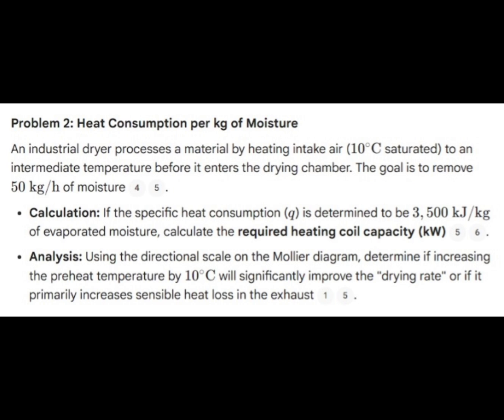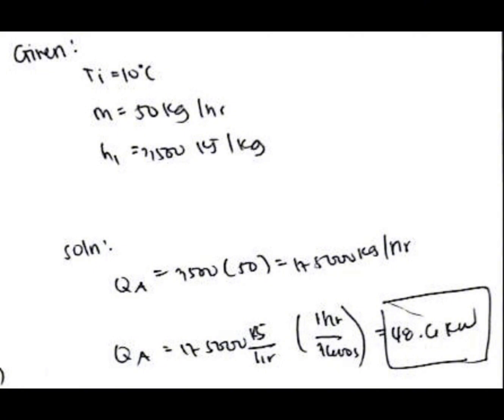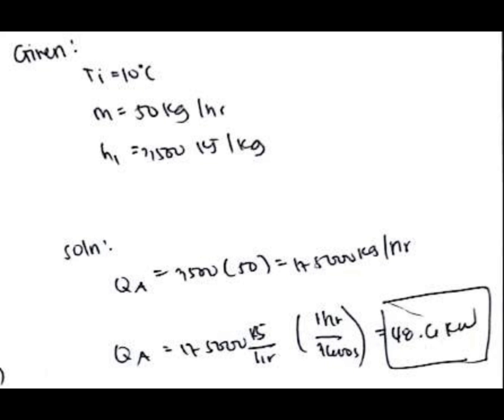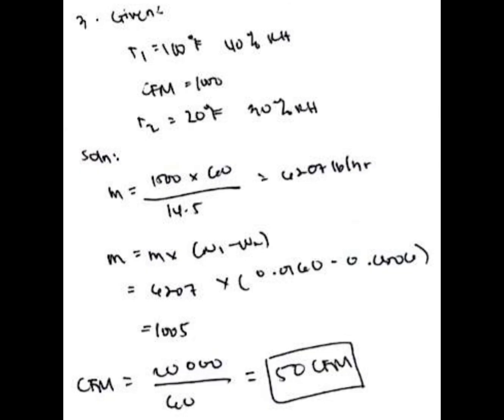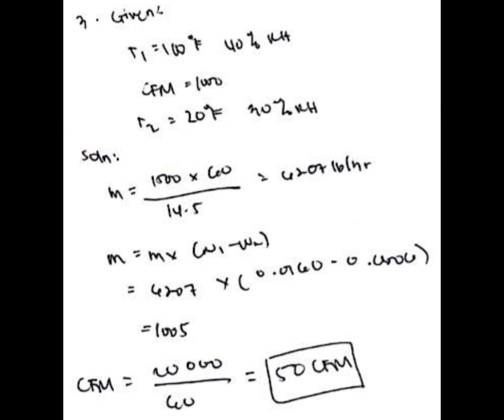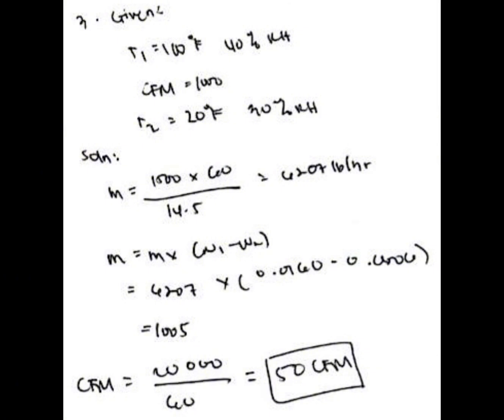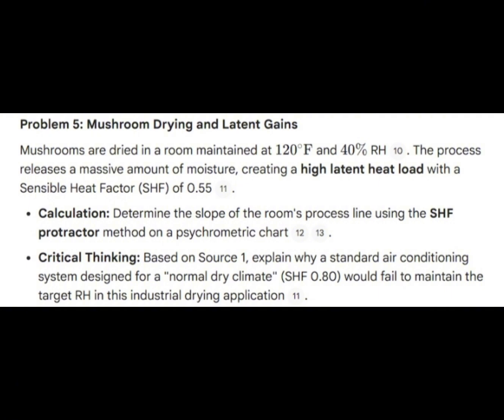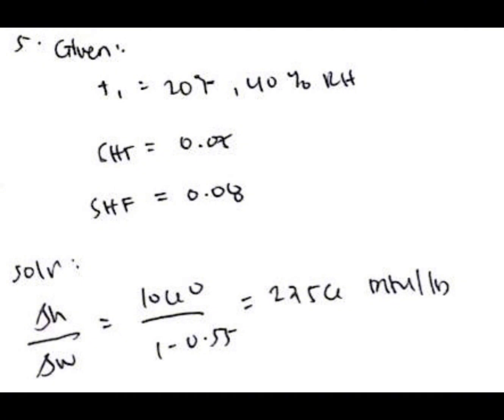Problem solving about drying